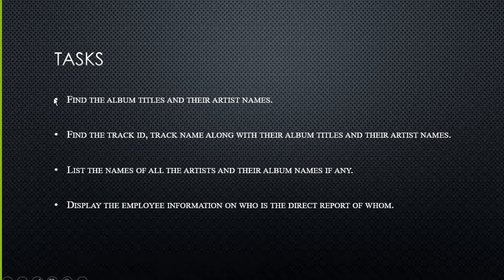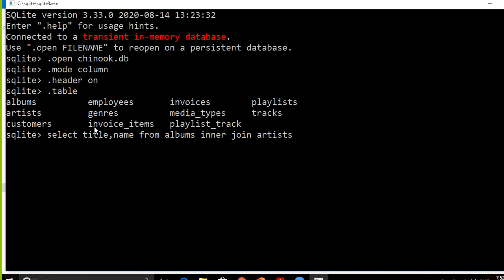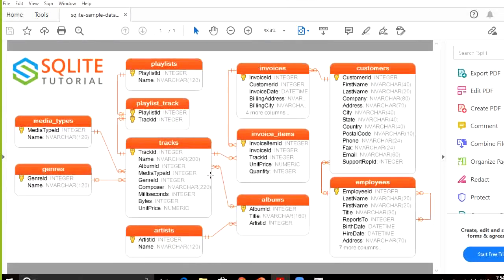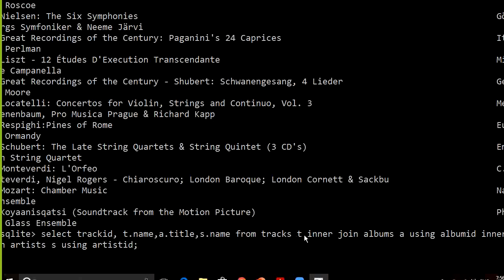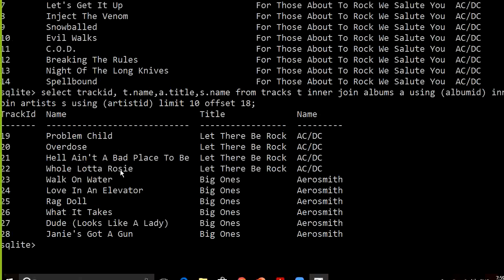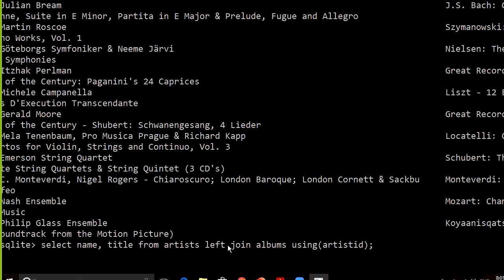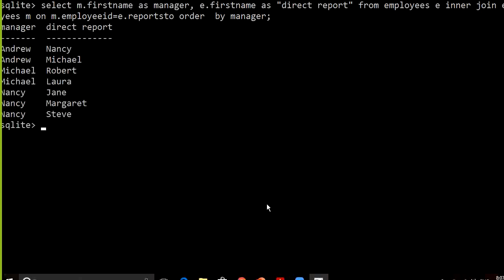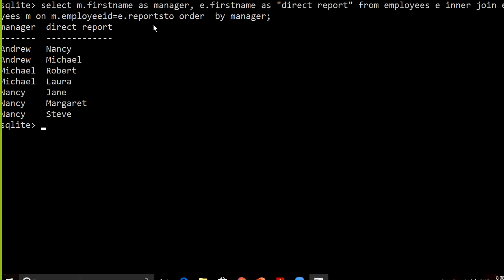Join (practice in Sqlite)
Source: sqlitetutorial.net